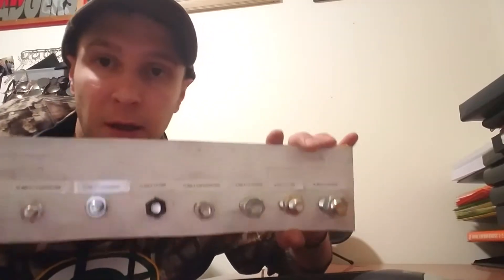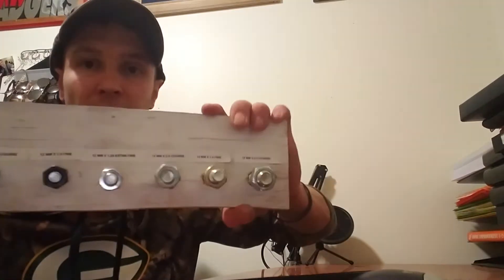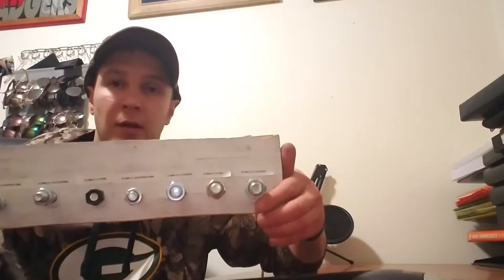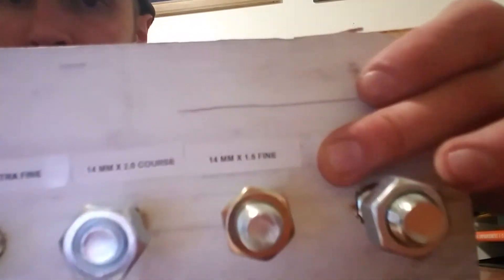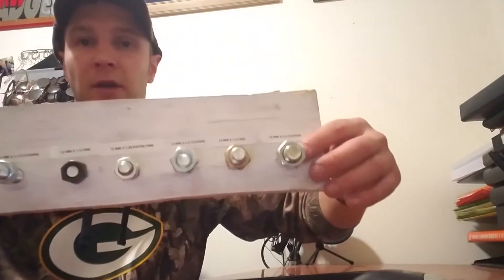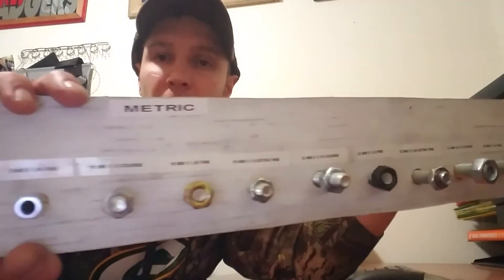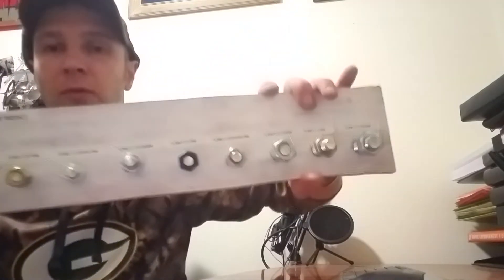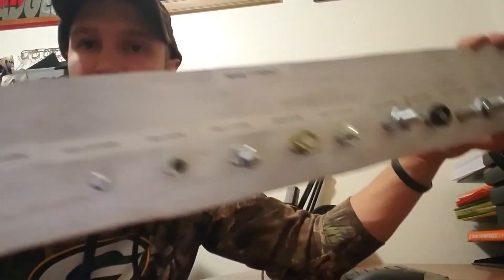Metric Nut and Bolt Display Sizer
This is used to determine what size bolt I will need I have an SAE one to
there is course, Fine, and super fine threading for different size bolts
buying the bolts individually can add up they do sell these.

Support by Shopping through Amazon link